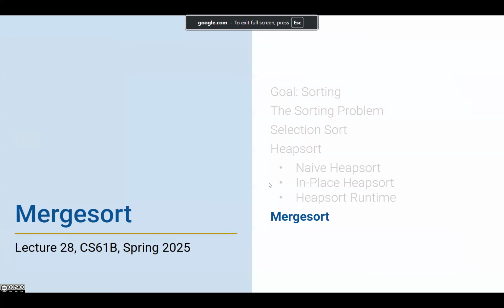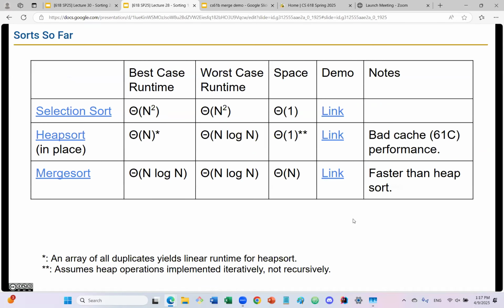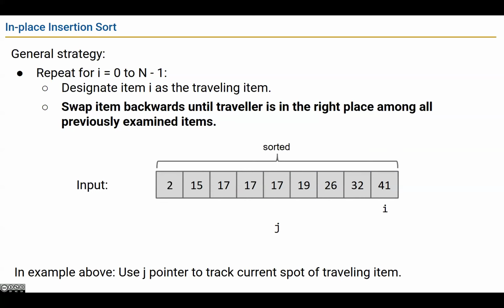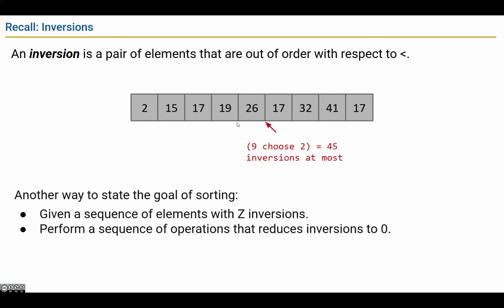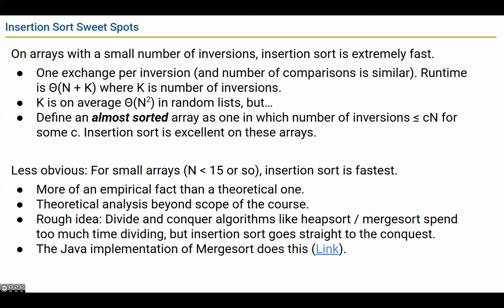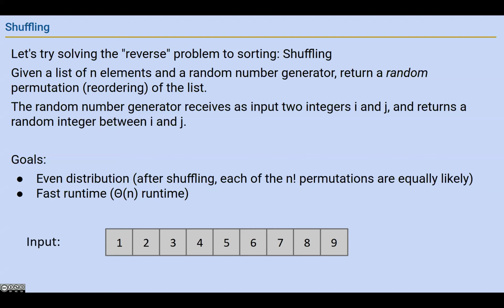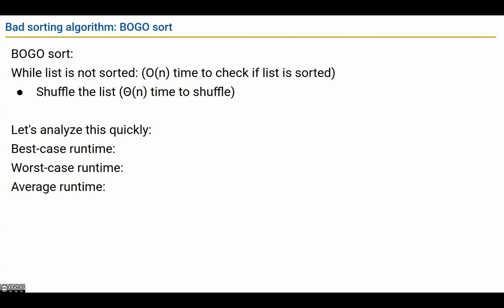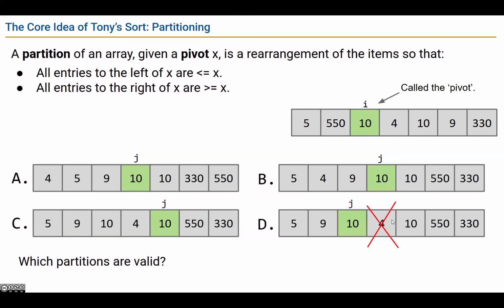[61B SP25] Lecture 30 - Mergesort, Insertion Sort, and Quicksort